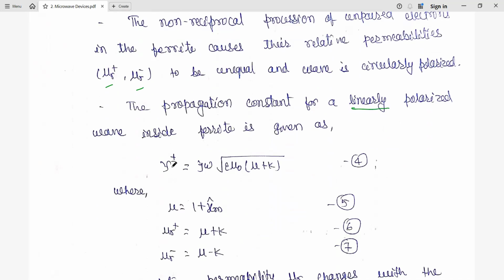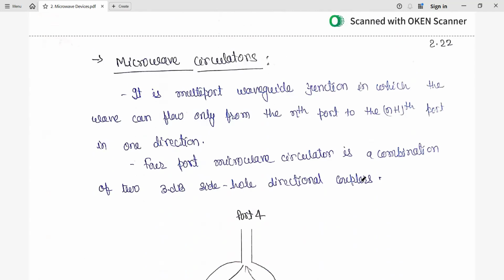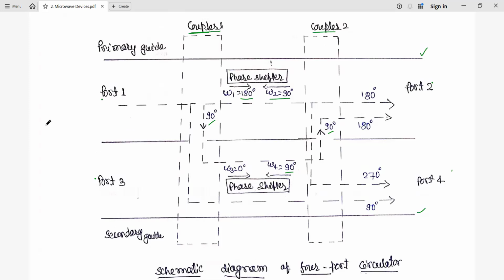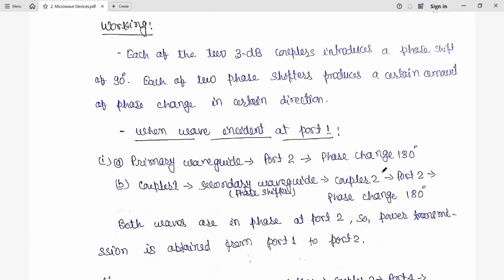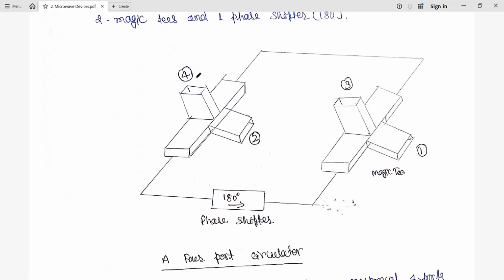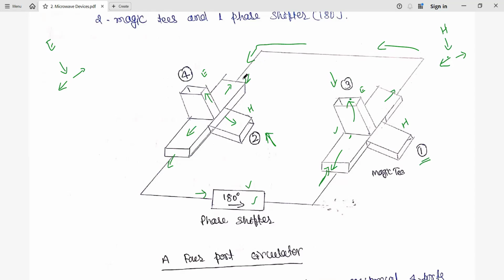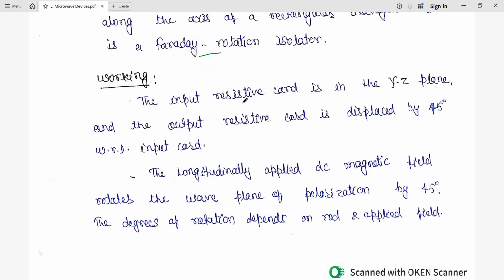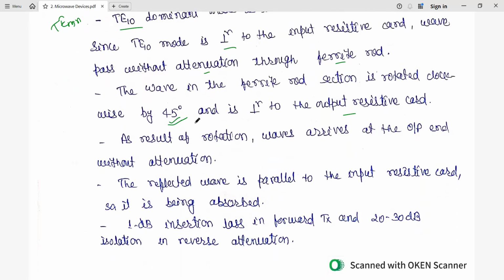Circulator & Isolator: Ferrite Materials & Faraday Rotation Explained | GATE, ESE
Learn Circulator and Isolator in Microwave Engineering with a clear explanation of Ferrite Materials and the Faraday Rotation Principle. This lecture covers the construction, working principle, characteristics, advantages, applications, and exam-oriented concepts required for GATE, ESE, PSUs, Diploma, B.Tech, and University examinations.

📚 Topics Covered:
Introduction to Ferrite Materials
Properties of Ferrites
Faraday Rotation Principle
Construction and Working of Microwave Isolator
Construction and Working of Microwave Circulator
Types of Circulators
S-Parameters of Circulator
Characteristics of Isolators and Circulators

⏱️ Time Stamp

00:00 Introduction
00:45 Nonreciprocal Phase Shifter
02:27 Ferrite
02:54 Faraday Rotation
09:03 Microwave Circulators
17:30 Circulator with Magic Tee
22:18 Microwave Isolators